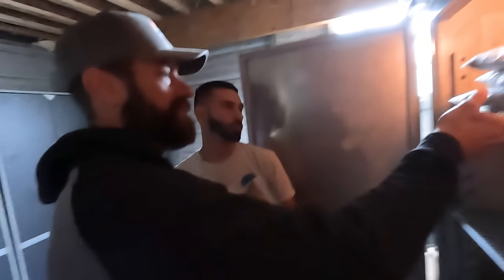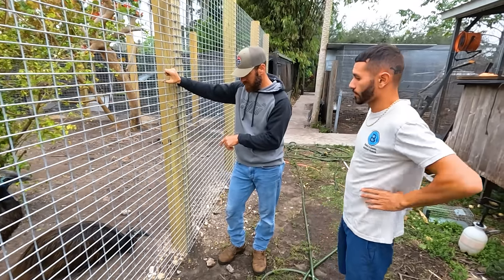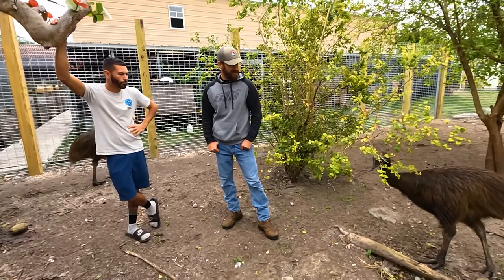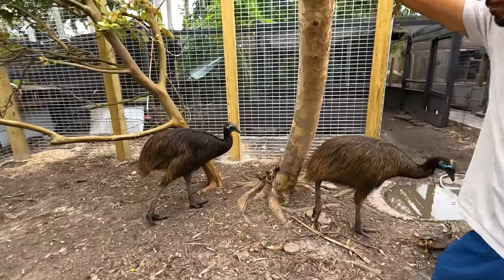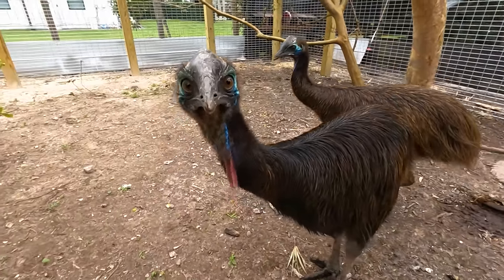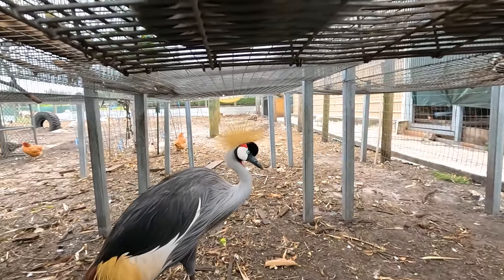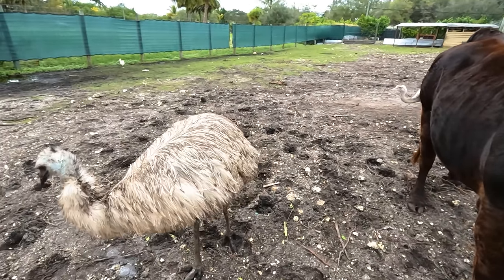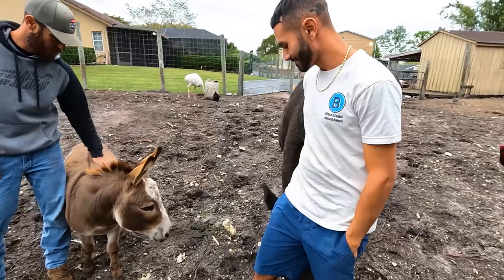We Feed Blake's Dinosaurs, seriously!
It's not hard to imagine that a cassowary or a rhea are direct descendants of the dinosaurs when you see these magnificent and believe it or not, dangerous birds up close! Today I get to feed them at Blake's exotic animal ranch!